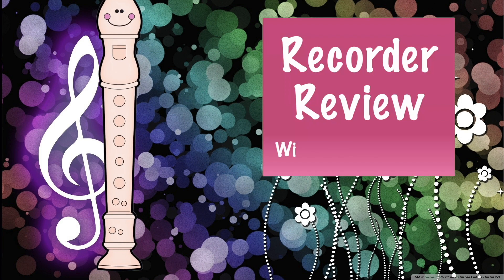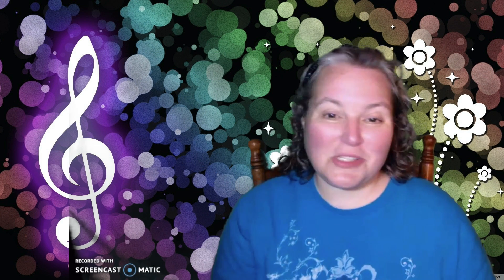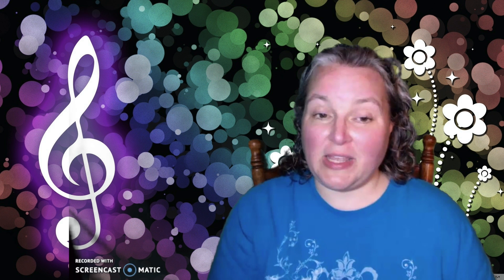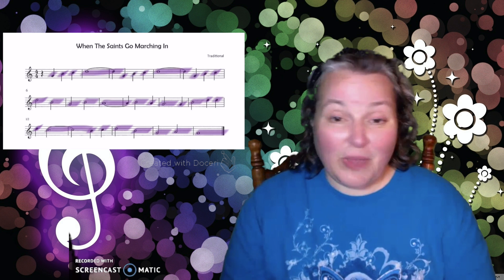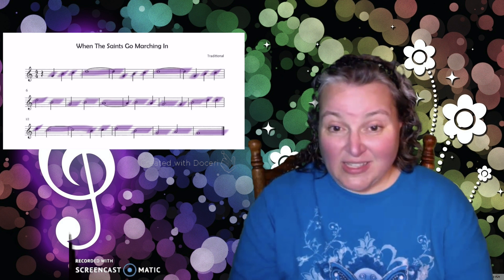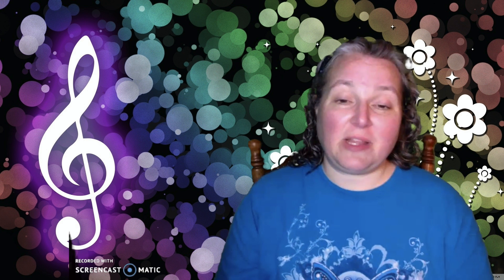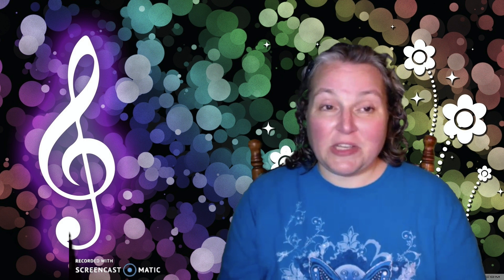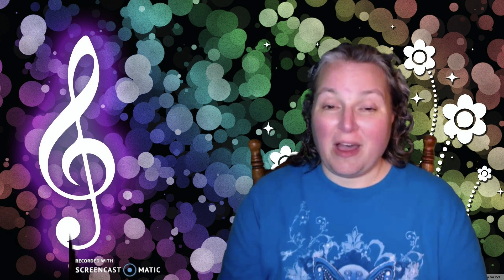When The Saints Go Marching In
Learn to play When the Saints Go Marching In on the soprano recorder!